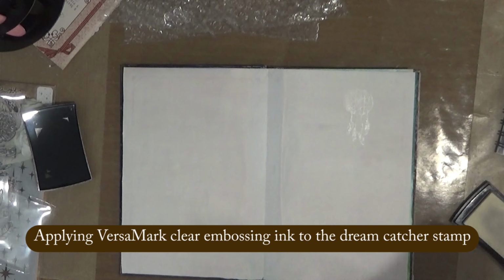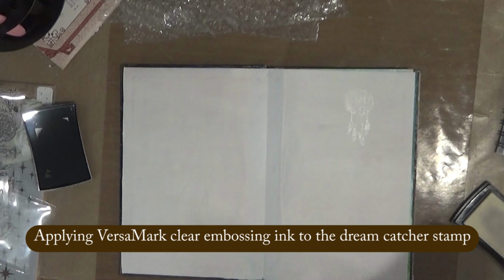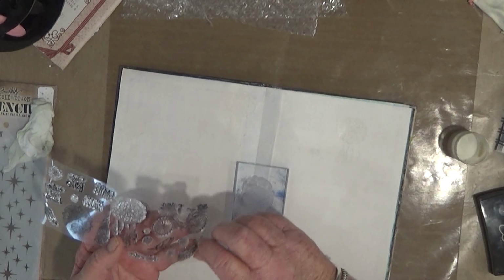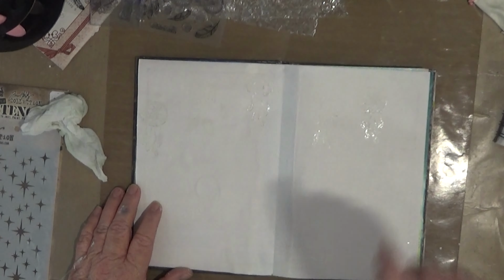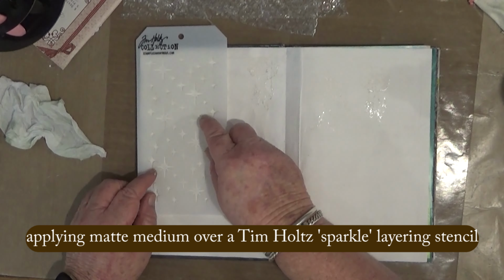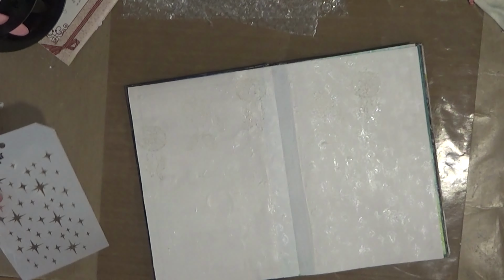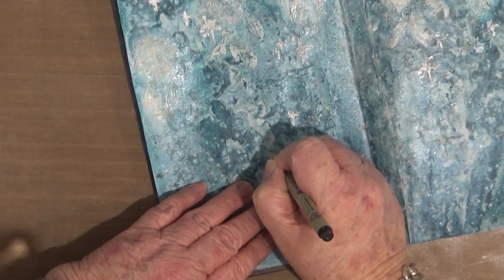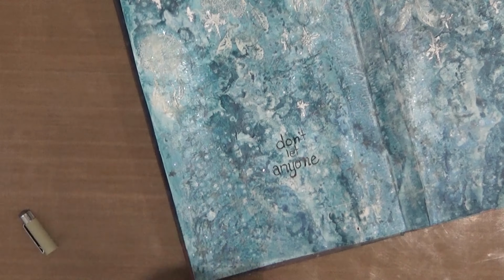Art Journal Page 247 (with better sound)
I uploaded this page again since the sound was poor. Hoping this is better.

My second to last page in my re-purposed recipe book! I can't wait to start the covers!

This one was just because I bought an unbranded dream catcher stamp and the Timmy grit paste which I wanted to create a page using both these products - didn't quite work out!

Love Love Love the colours in the background - and that's about it LOL.

You can check out the photos and full product list on my blog here: